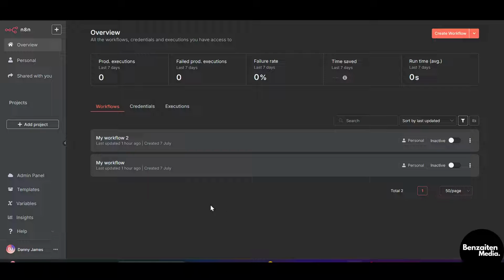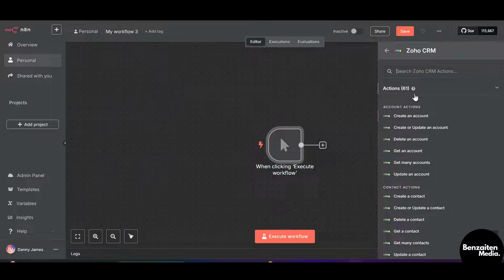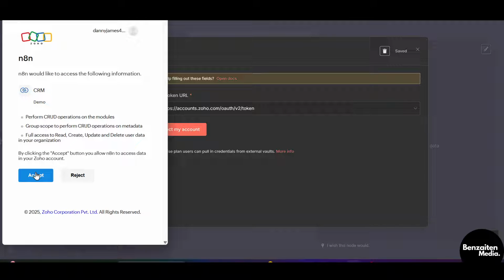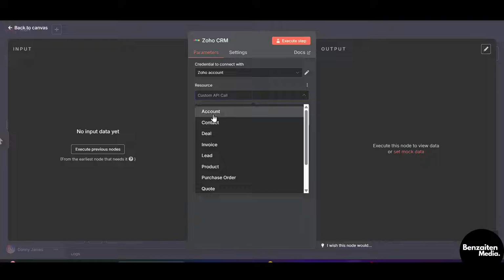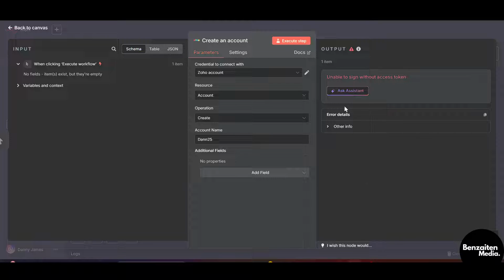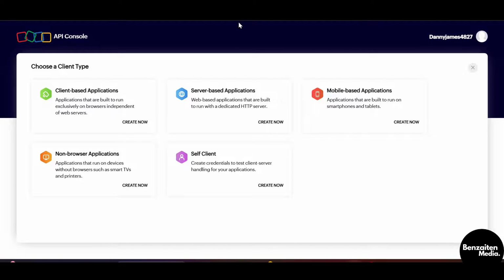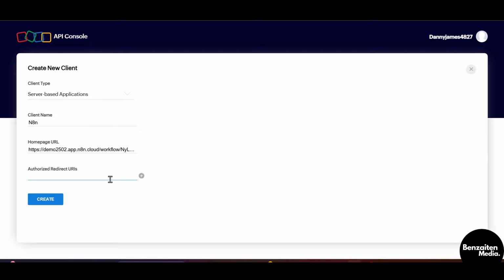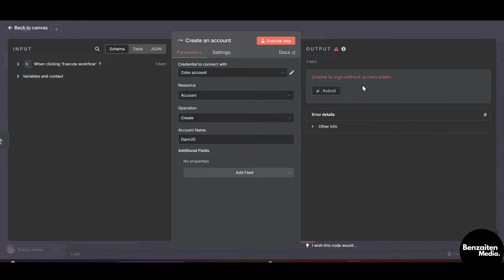How to Connect Zoho CRM to n8n: Step-by-Step Integration Tutorial (2025)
. 📞📊 Want to automate your Zoho CRM tasks using n8n? This step-by-step 2025 tutorial shows you exactly how to connect Zoho CRM to n8n, allowing you to automate leads, contacts, deals, tasks, and more with seamless workflows that save time and boost productivity.

Whether you're syncing with Google Sheets, sending follow-up emails, or triggering lead nurturing flows — this guide has everything you need to integrate Zoho CRM with n8n successfully.

🔍 What You’ll Learn in This Guide:
✅ How to create and configure Zoho API credentials
✅ Setting up OAuth2 authentication in n8n for Zoho CRM
✅ Accessing and manipulating CRM data (Leads, Deals, Contacts, etc.)
✅ Building real-world automations (e.g., auto-create tasks, sync new leads, update deals)
✅ Handling scopes, refresh tokens, and permissions correctly
✅ Tips for optimizing performance and troubleshooting errors

This tutorial is ideal for sales teams, CRM admins, automation engineers, and no-code builders looking to streamline their Zoho CRM operations using n8n workflows.

🔗 Additional Resources:
Check our blog for Zoho CRM API scopes, OAuth setup help, prebuilt workflows, and automation best practices tailored to CRM processes.